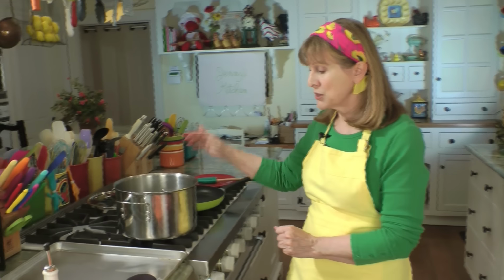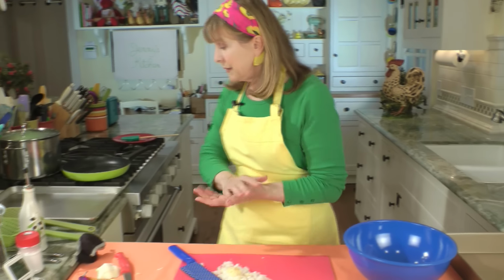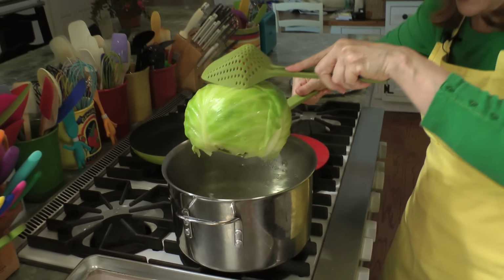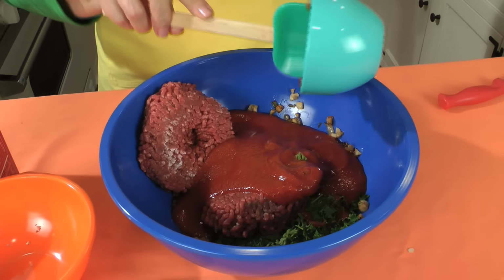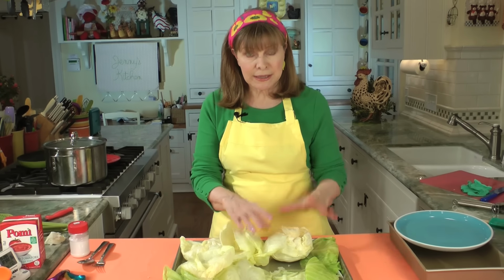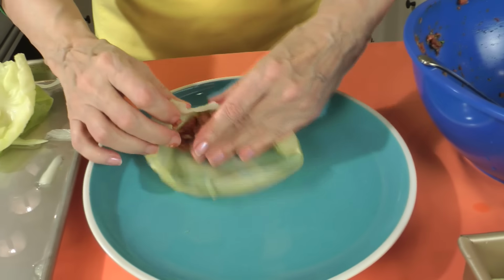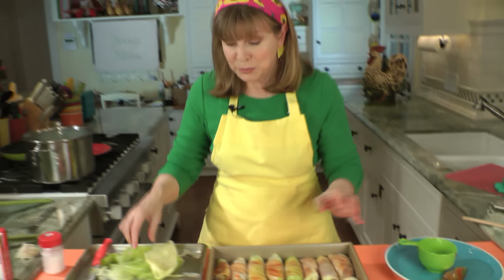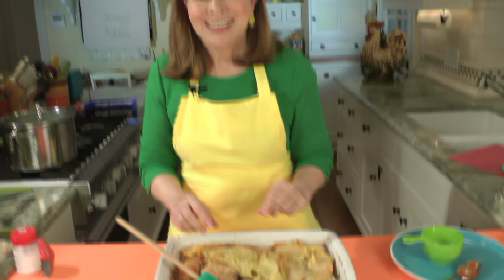Cabbage Rolls / Polish Gołąbki - Easy to Follow, Step by Step Recipe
Jenny Jones shows her step-by-step recipe for delicious & healthy Cabbage Rolls ( Polish Gołąbki ) stuffed with rice and beef.